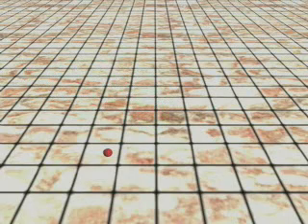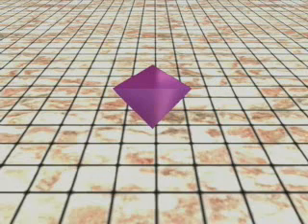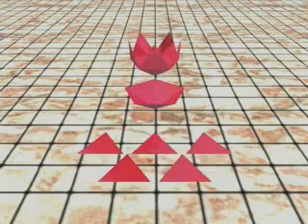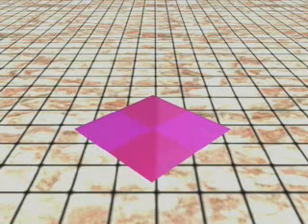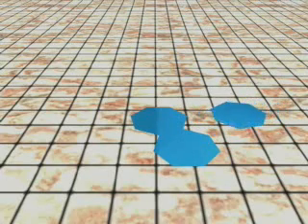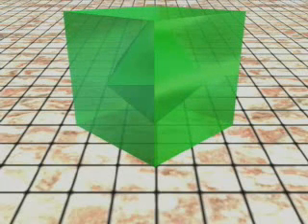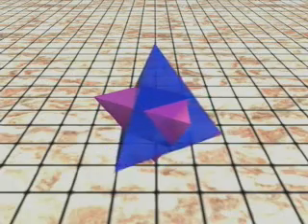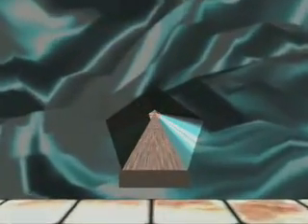Platonic Solid Rock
Platonic Solid Rock is a computer-animated video about the Platonic Solids.